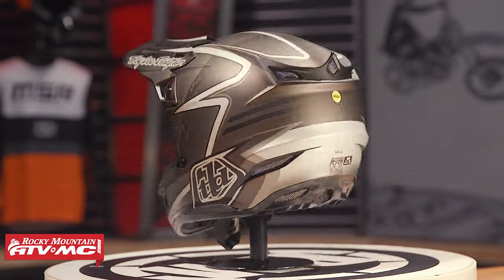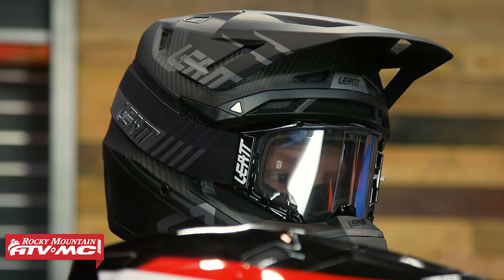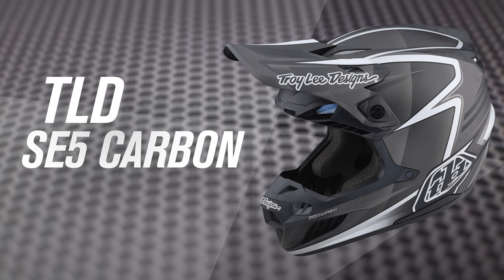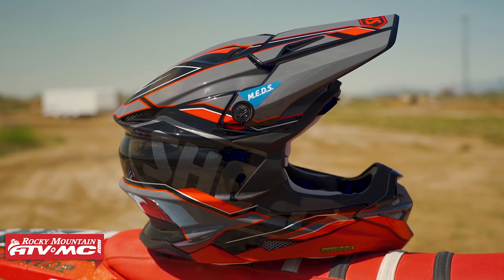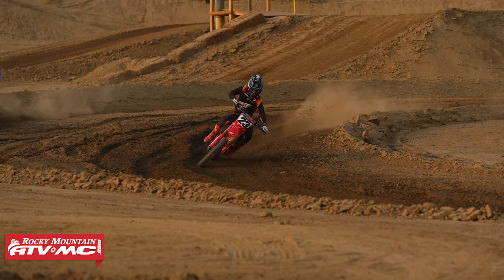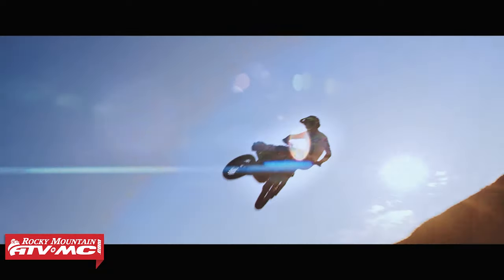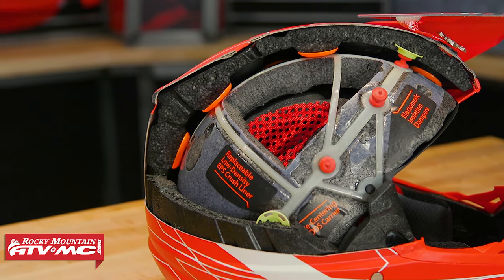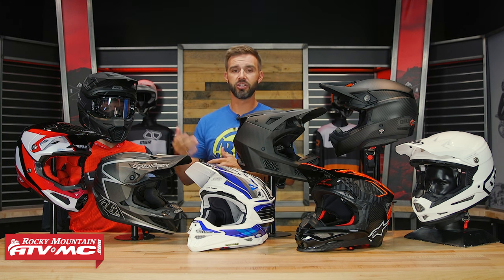Best Premium Motocross Helmets | 2023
In the motocross world, one of the most important pieces of protection you should have while out riding is a helmet! But the choice can be made difficult when there are so many great options from top brands like 6D, Bell, Shoei, Fly Racing, Alpinestars, and Leatt all with their own features and benefits. Tune in as Chase aims to make your decision a little easier as he goes over our best premium motocross helmets for 2023 and all the stand out features of each individual helmet, as well as why each helmet made it on our list.

Chapters:

0:00 - Intro
2:10 - Leatt Moto 9.5 Carbon
3:25 - Fly Racing Formula Carbon
4:05 - Troy Lee Designs SE5 Carbon
4:52 - Shoei VFX-EVO
6:27 - Fox Racing V3 RS
7:22 - Alpinestars Supertech M10
8:33 - Bell Moto-10 Spherical
10:35 - 6D ATR-2